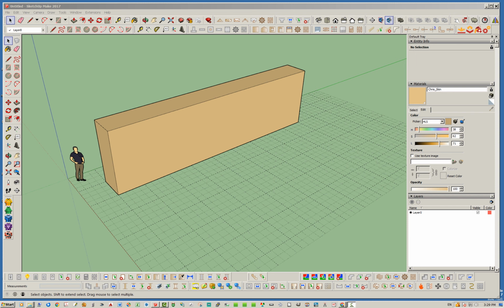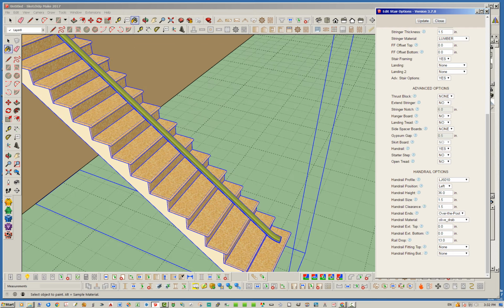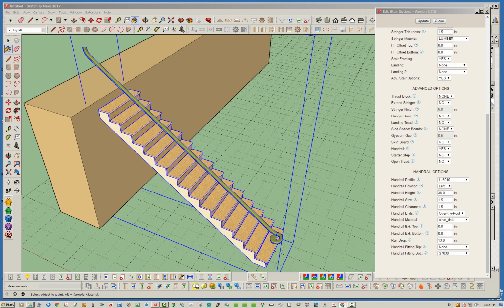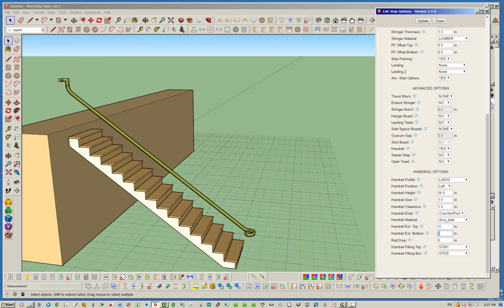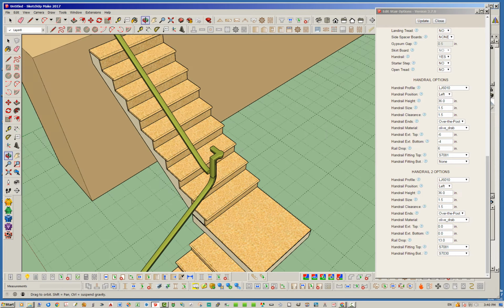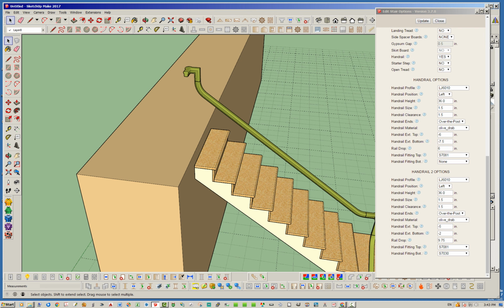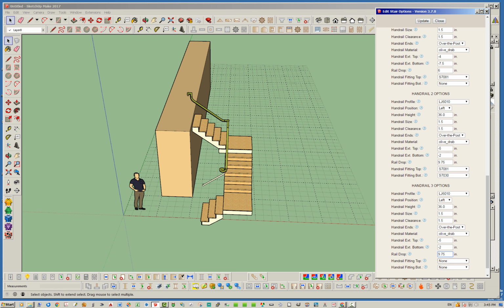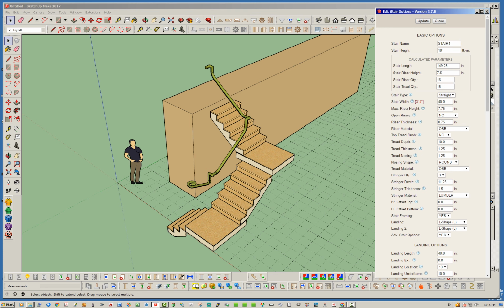Medeek Wall Plugin Tutorial 57 - Over-the-Post Handrails and Fittings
A brief demonstration of over-the-post handrails applied to complex staircases.